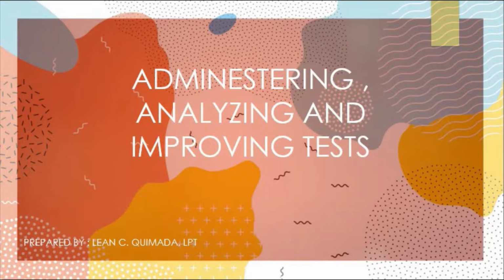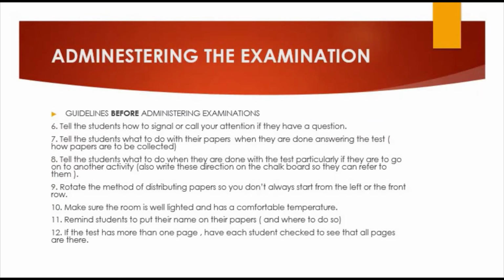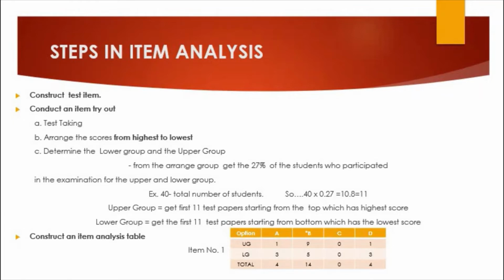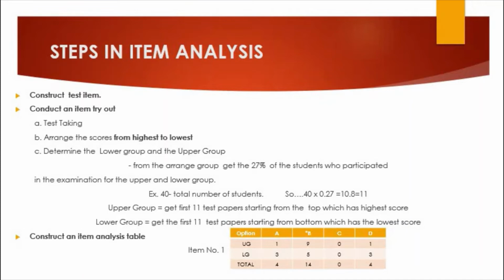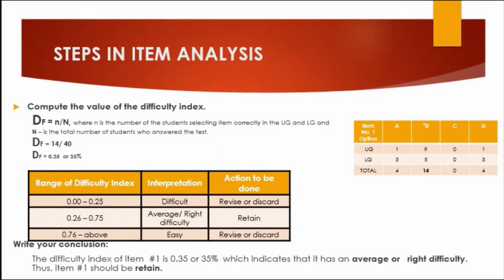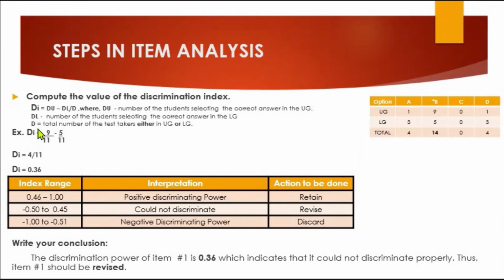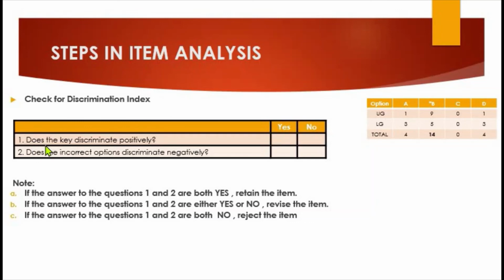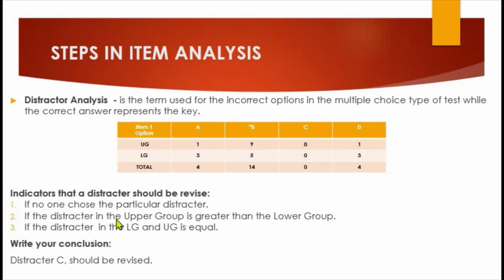ASSESSMENT I: ITEM ANALYSIS